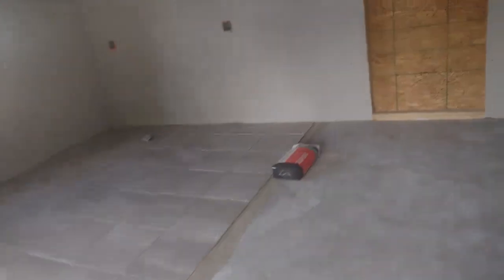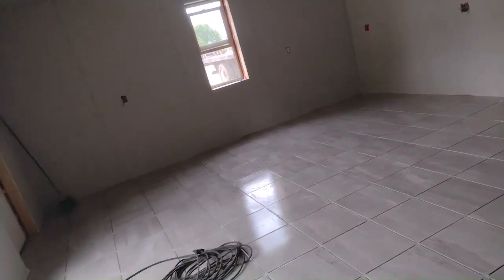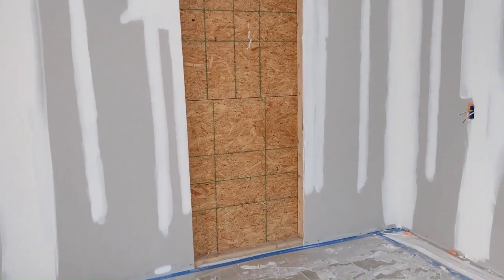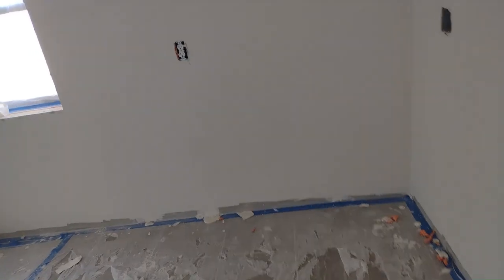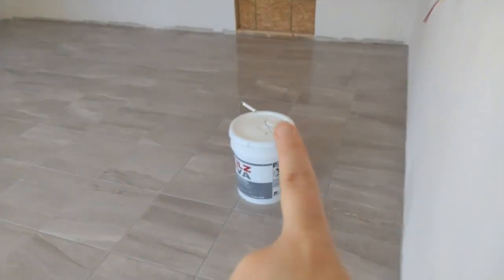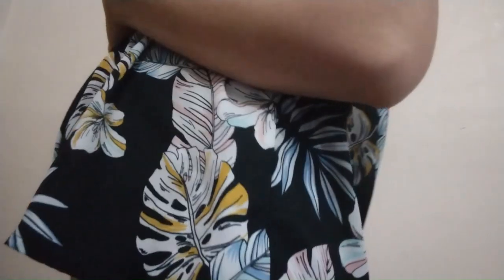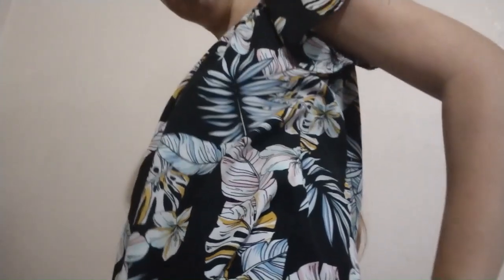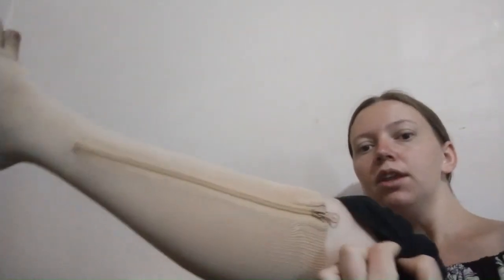Interior construction week 5 & 6, pregnancy update week 17 & 18.